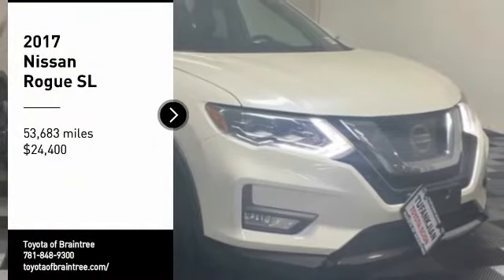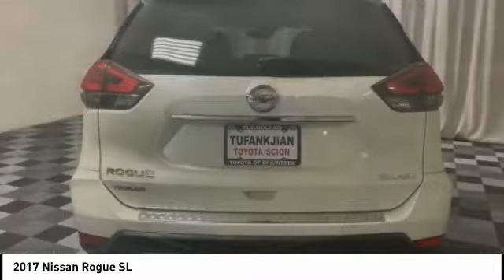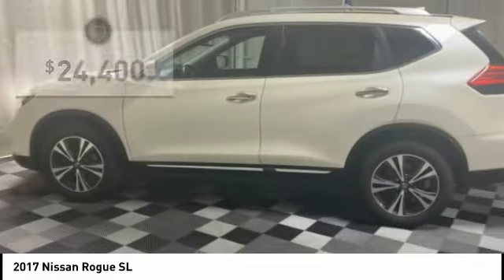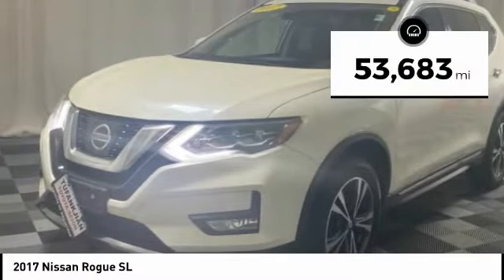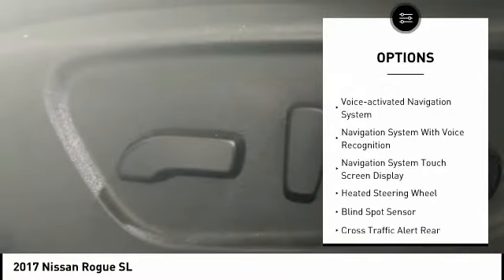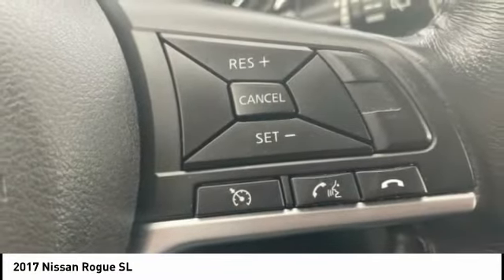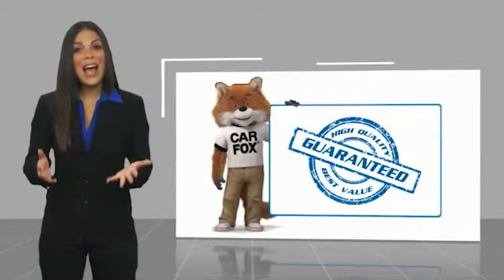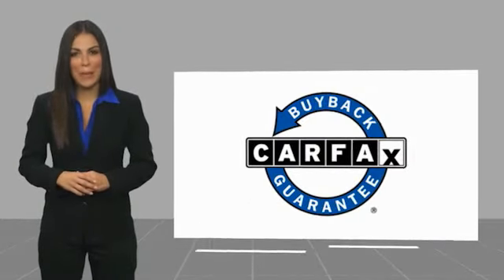2017 Nissan Rogue T45164B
2017 Nissan Rogue SL

AWD. CARFAX One-Owner. Clean CARFAX. Pearl White 2017 Nissan Rogue SL AWD CVT with Xtronic 2.5L I4 DOHC 16V Odometer is 2233 miles below market average!